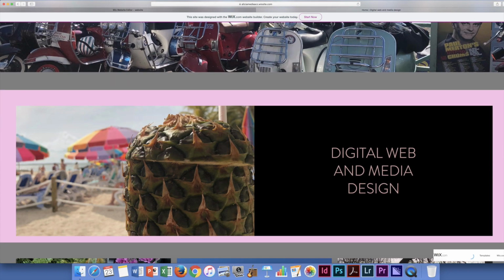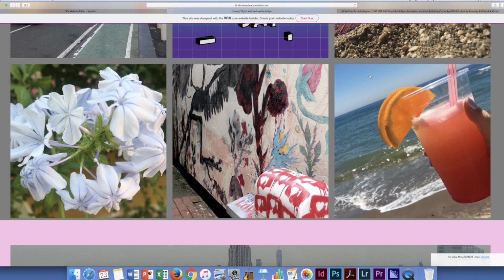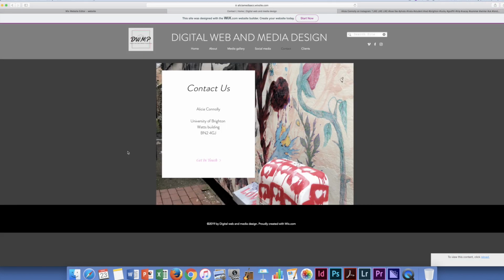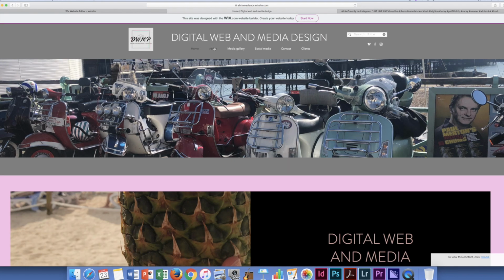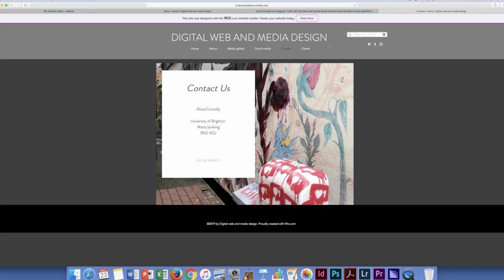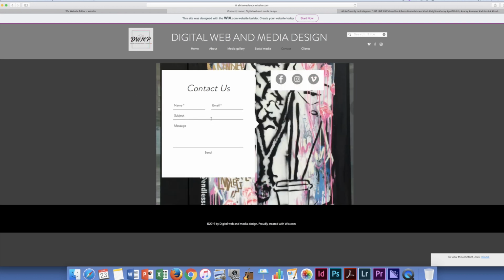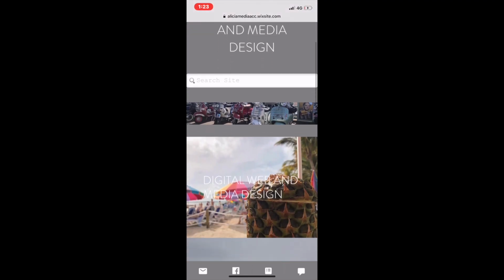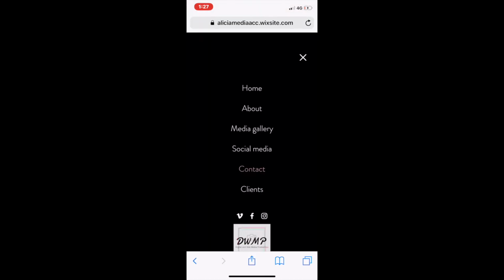Website walkthrough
Website walkthrough. Digital media and web production. Alicia Connolly, University of Brighton.